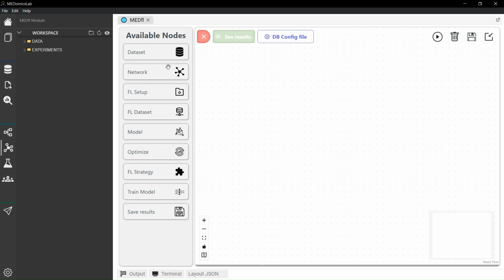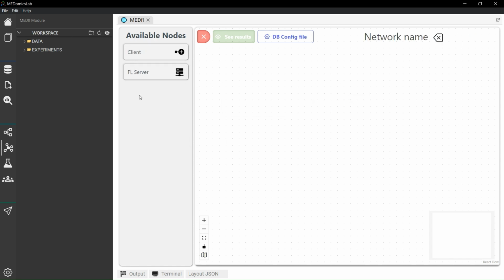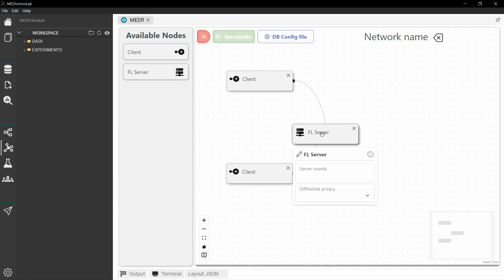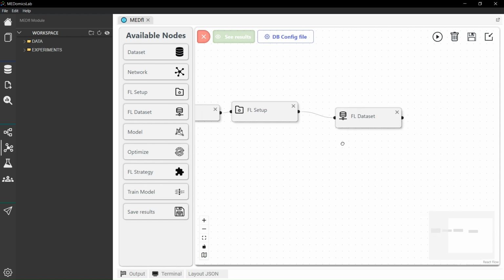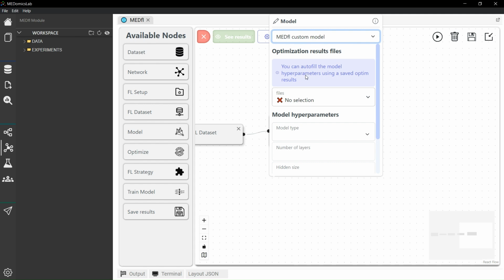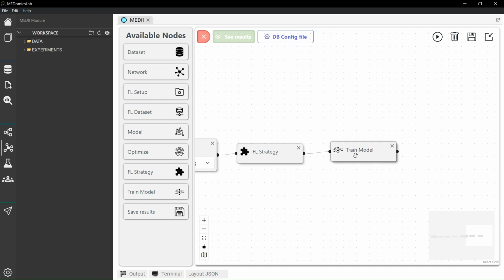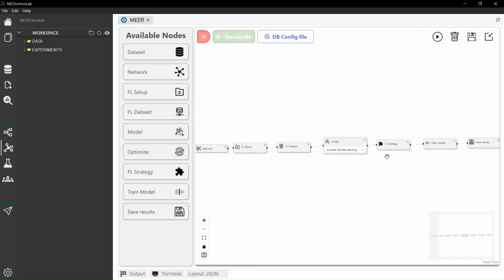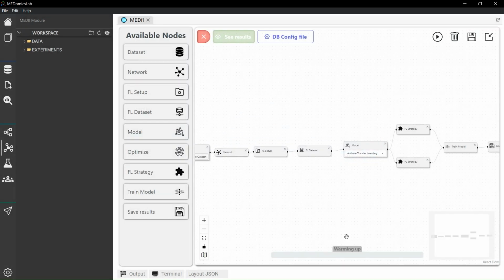MEDfl | Create and run federated learning pipelines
In this tutorial, we'll walk you through the process of creating and running a federated learning pipeline in MEDomicsLab. You’ll learn how to set up a new project, add data sources, define and configure your machine learning model, and execute the pipeline. By the end of this video, you’ll be equipped with the skills to efficiently manage and run your own federated learning experiments within MEDomicsLab.

Video Highlights:
- Step-by-step guide to creating a new federated learning project
- Adding and configuring data sources for your pipeline
- Defining and setting up your machine learning model
- Executing the pipeline and monitoring its progress
- Practical examples and tips for effective pipeline management